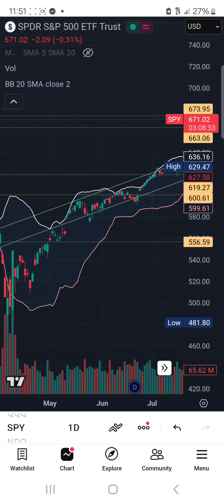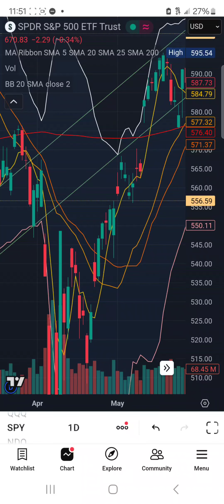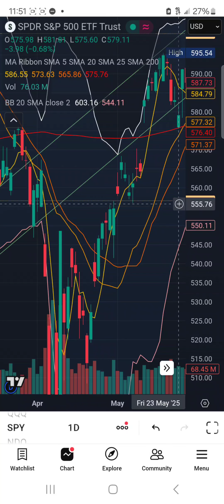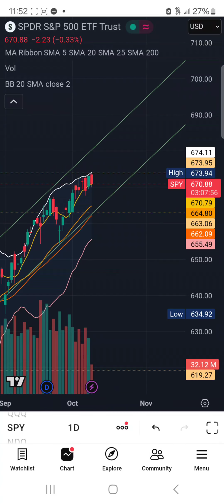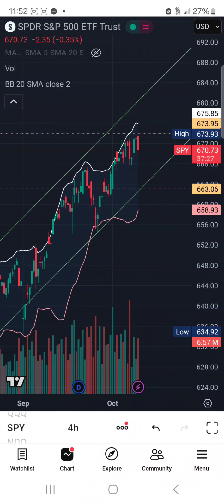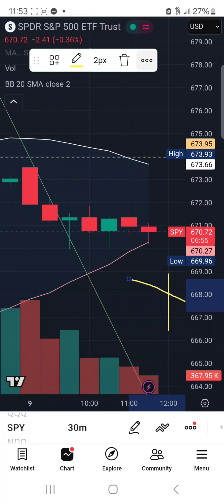SPY day trading Analysis October 9th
I analyze the charts just about everyday. let's grow together, all praise to God.